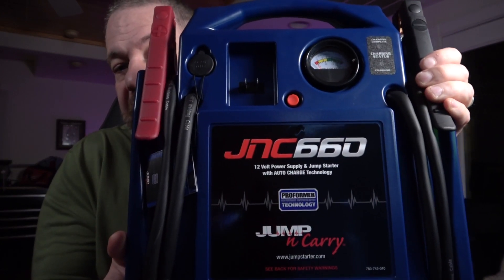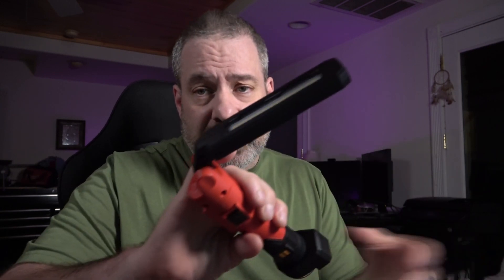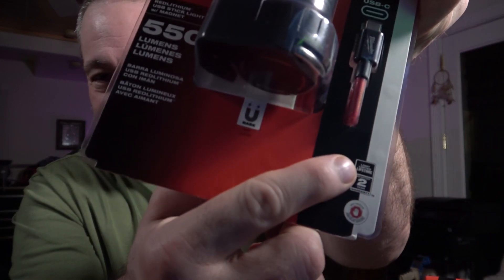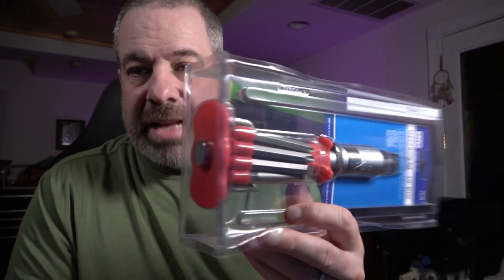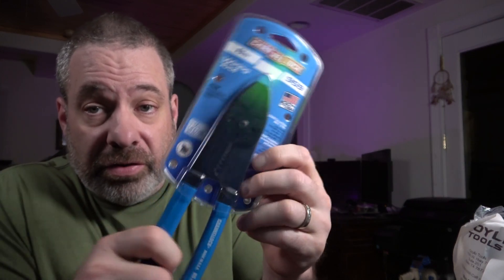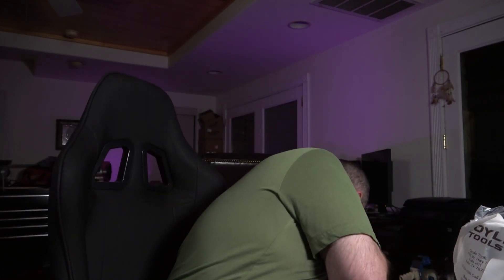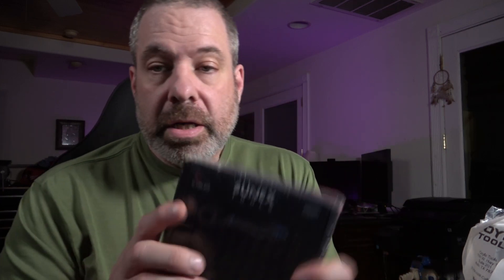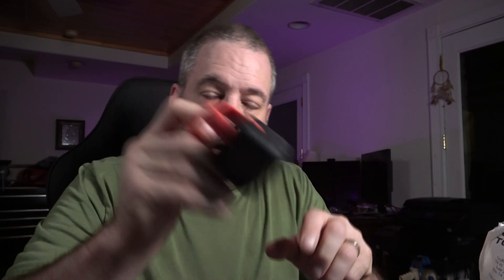Tools in the Haul, Episode 34 The Greatest Tool Haul on the Internet!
NEW lights from Milwaukee, siphon hoses, Milwaukee hand tools, PowerProbe diagnostic tools and lights, Gearwrench filter sockets, new utility scissors from Mueller-Kueps... and find out why the Solar jump box from Clore Automotive needs some design improvements!